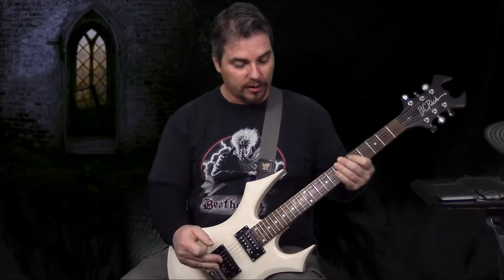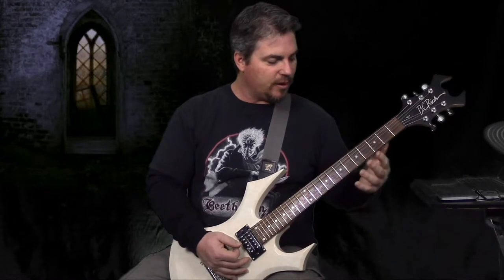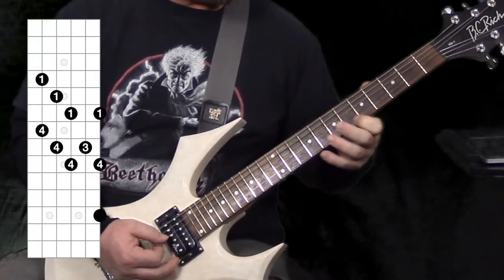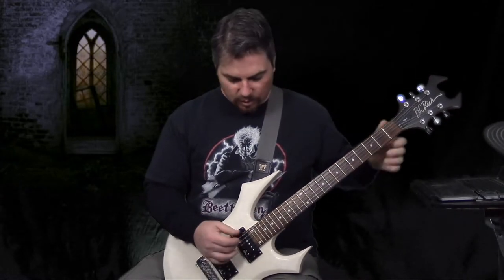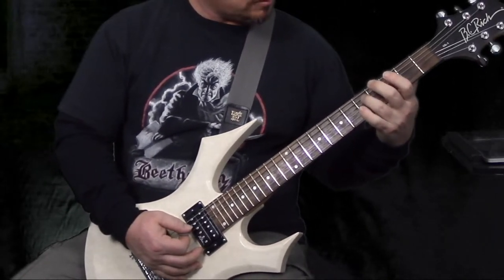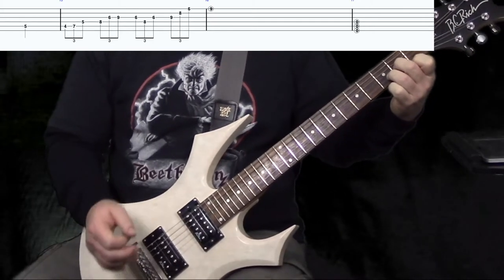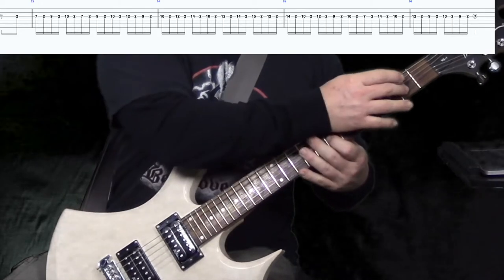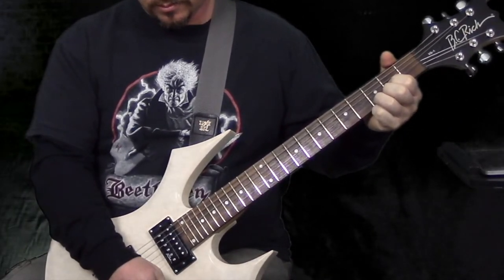How to play Bach Toccata and Fugue in Dm on electric guitar in heavy metal style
visit:
This video includes tips on two handed tapping, pedal tones, power chords, the harmonic minor scale, the diminished scale, hammer ons and pull offs